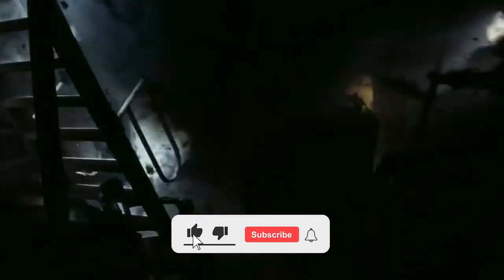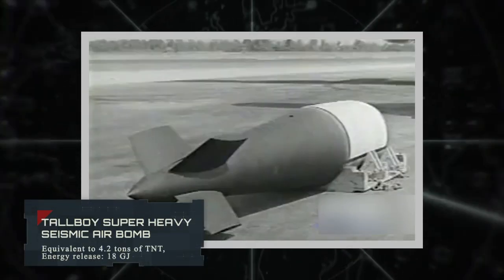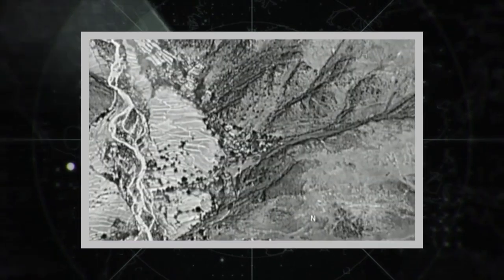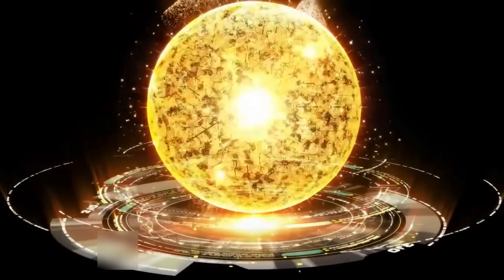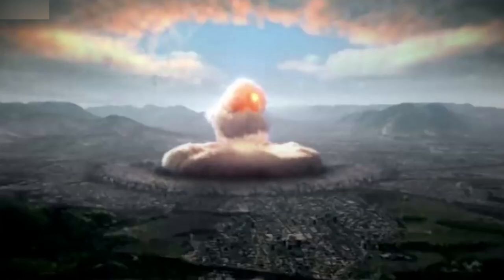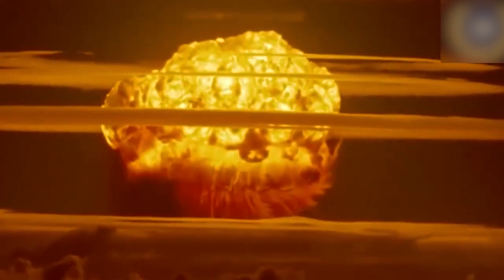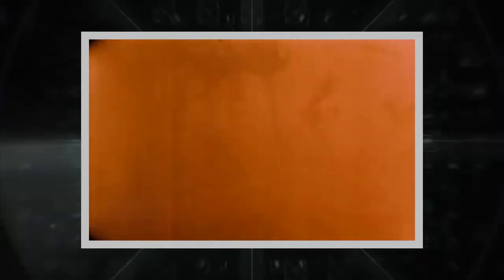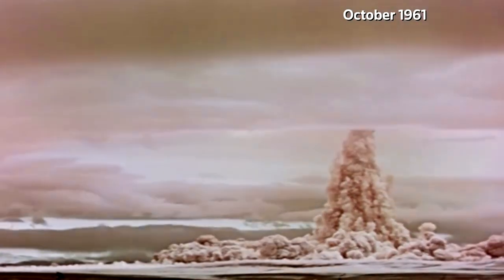TOP-11 DANGEROUS BOMB CAPABLE OF DESTROYING THE PLANET!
In this video you will learn what kind of bomb is capable of destroying the world in a few minutes, what bombs the U.S. Air Force has that can withstand asteroids from space, what horrifying tests using superpower bombs were carried out, and, also, learn how far technology has come since the release of nuclear bombs in Hiroshima and Nagasaki!